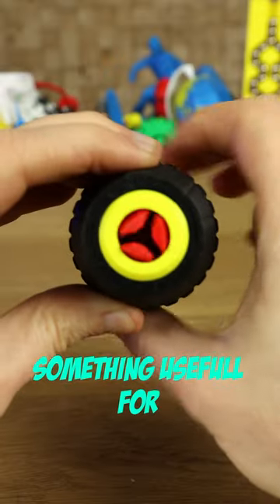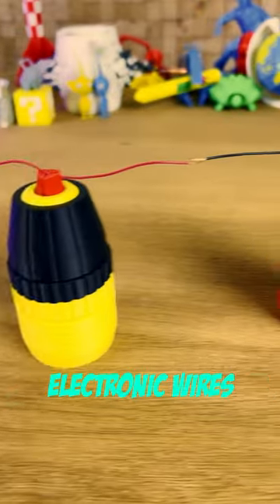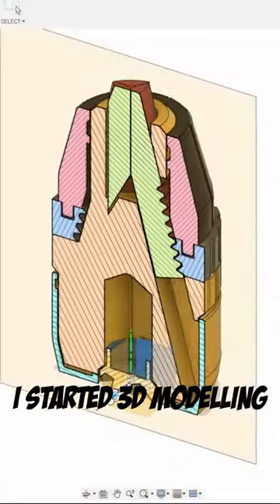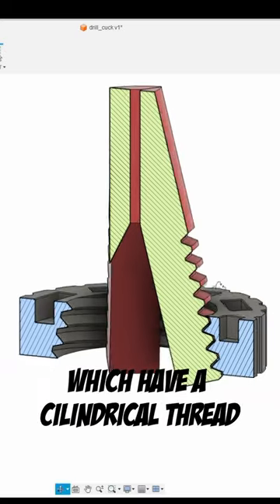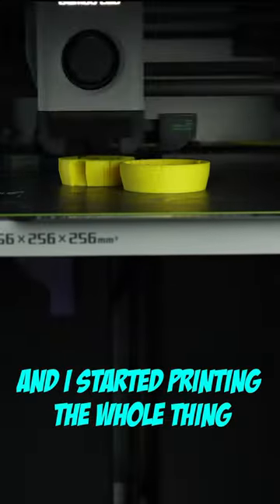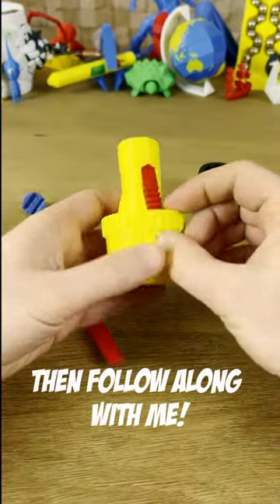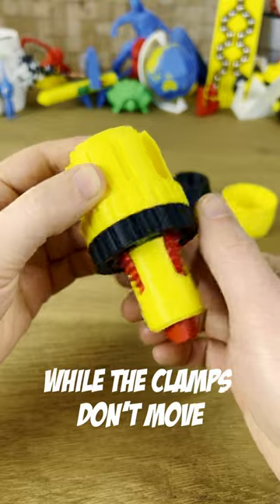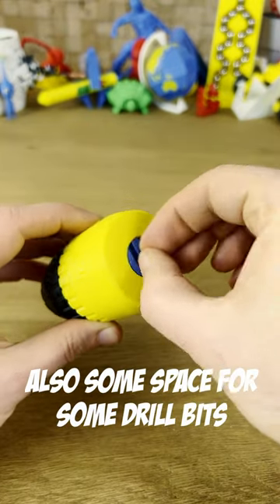Printing A Drill Chuck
Finally I made something usefull! :)